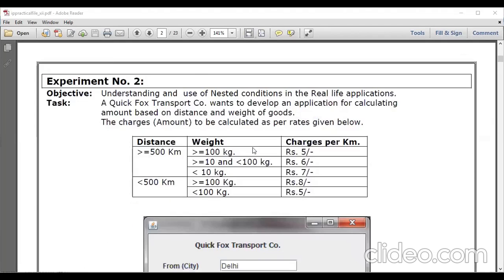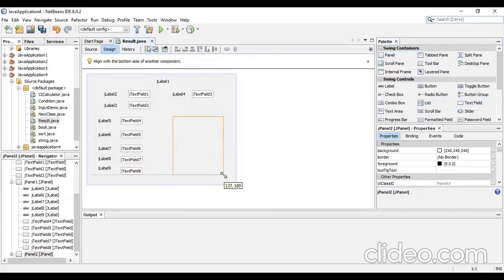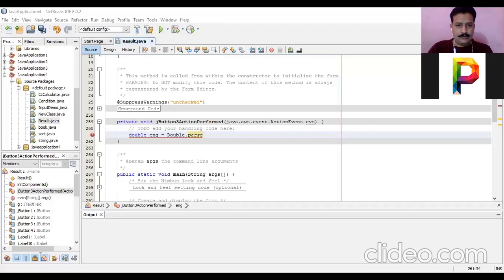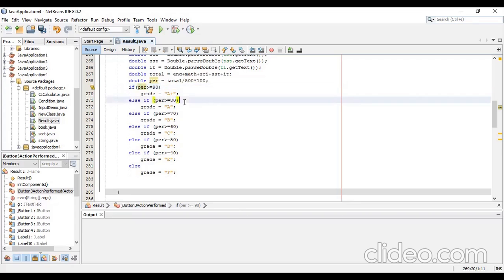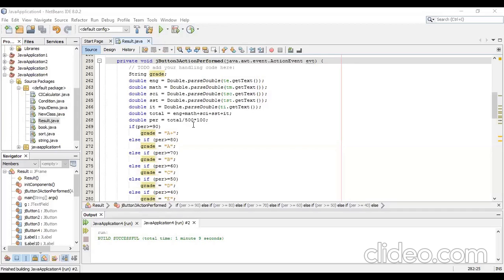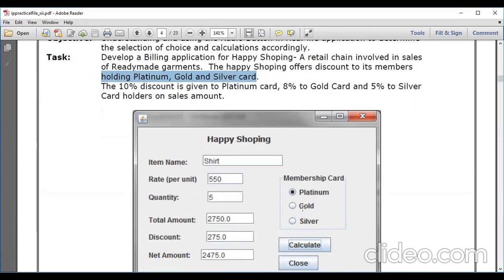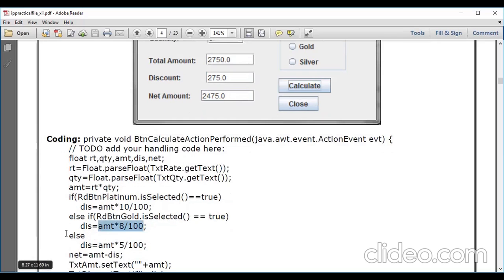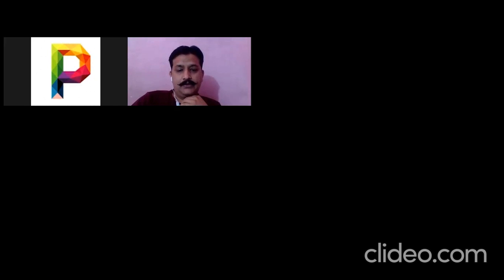Grade XII Information Technology (Code 802) Java Programming Part 27